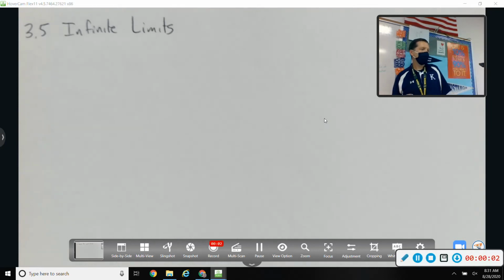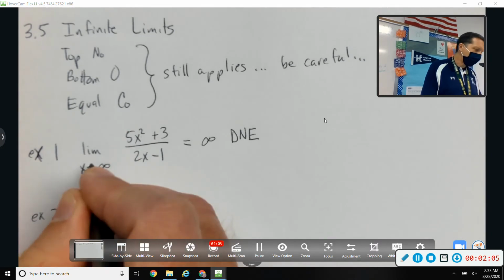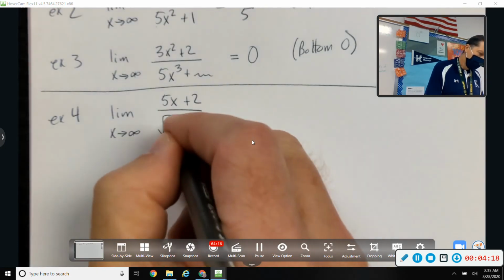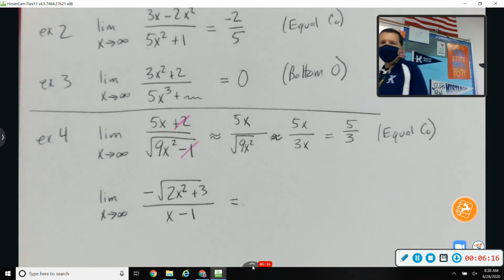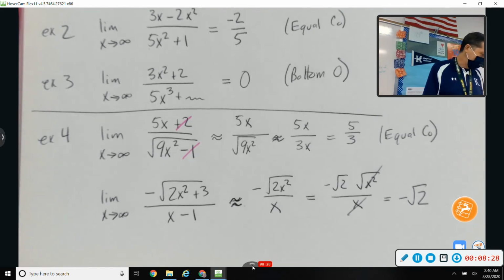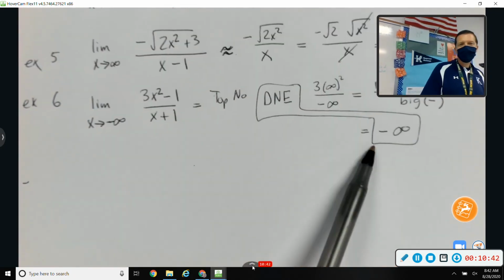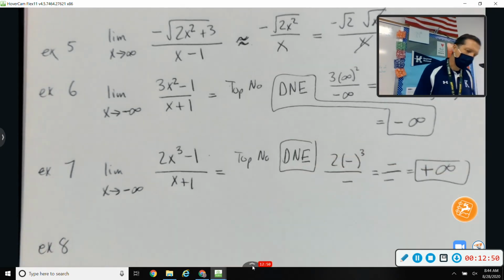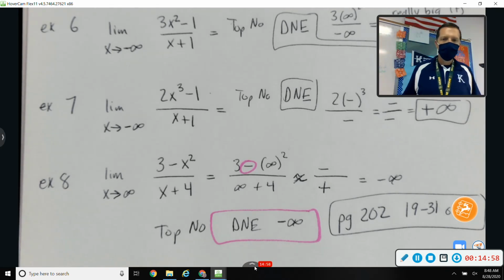Calc Lesson3 5 Inifinite Limits